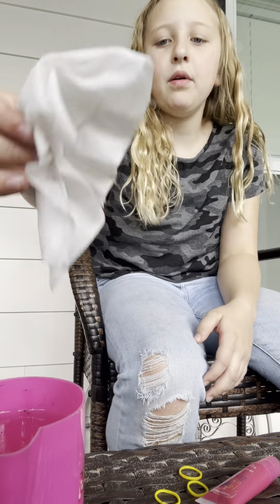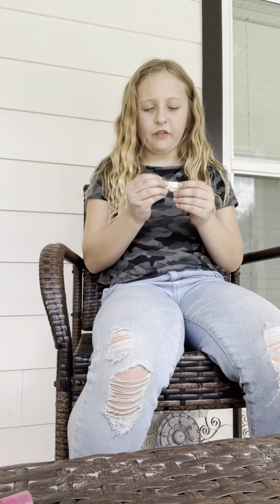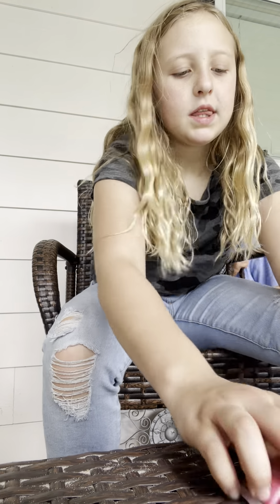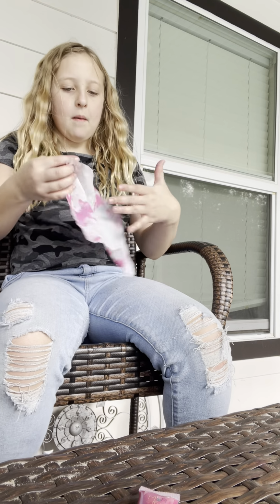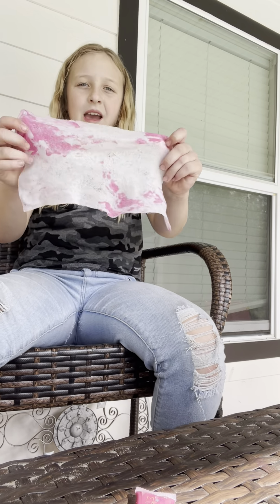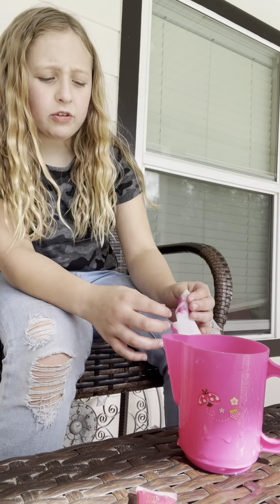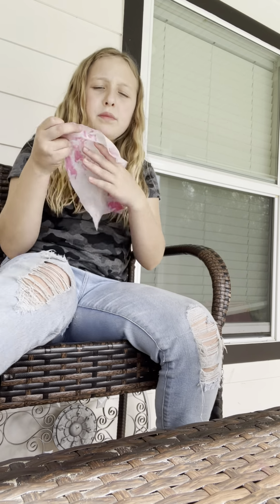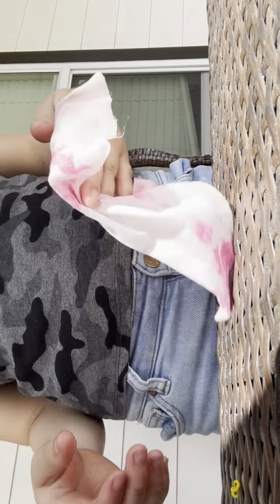April 16, 2022